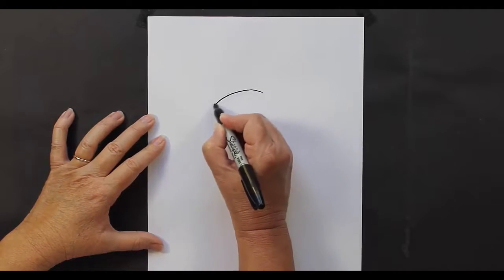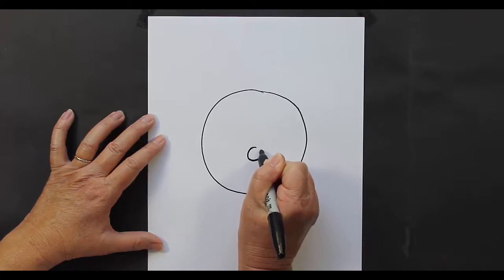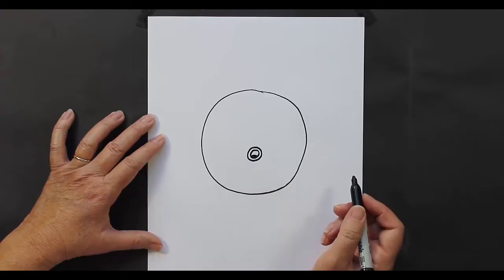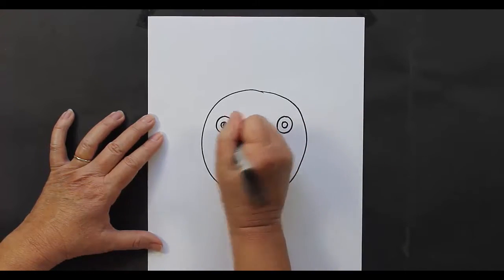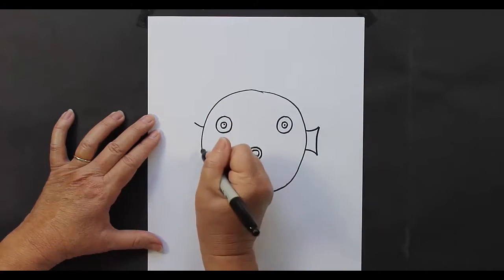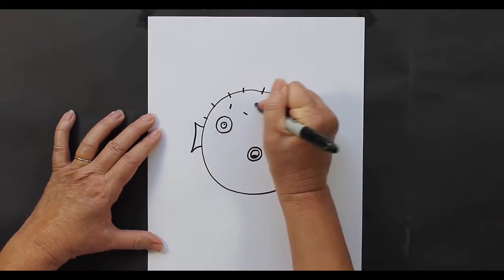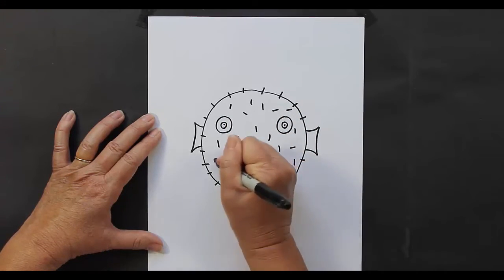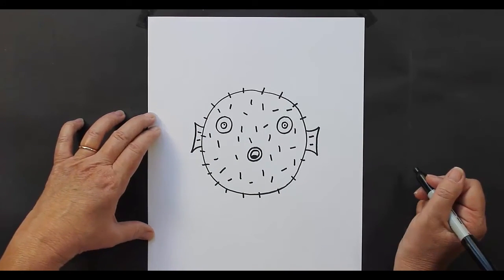Drawing Animals Step by Step | How to Draw a Puffer Fish | Draw a Blowfish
This is a beginning drawing course for all age people but perfect for ages 5-20 years old people.
you will need a computer, tablet, or smart phone, and an internet connection for learn Drawing.